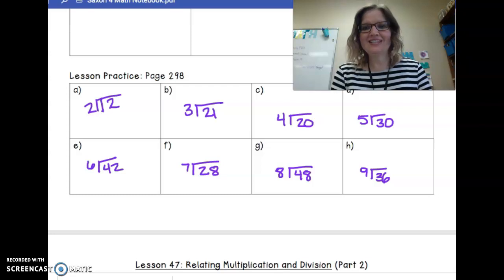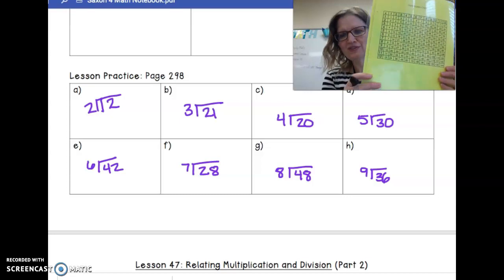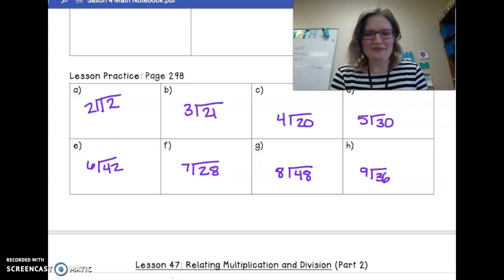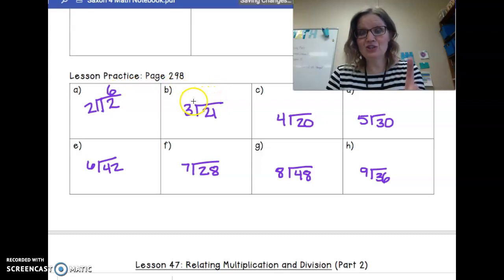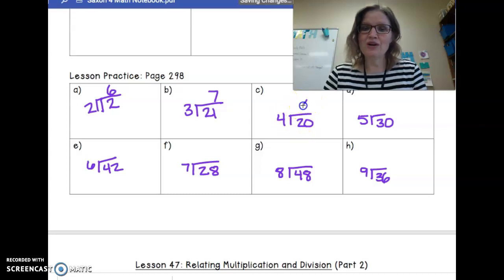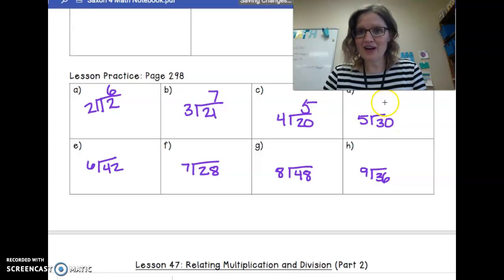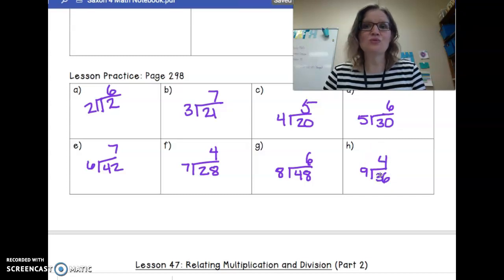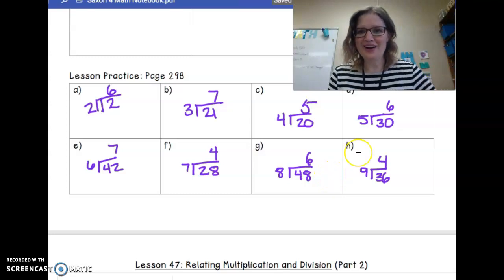4 Saxon Lesson 46: Practice Set